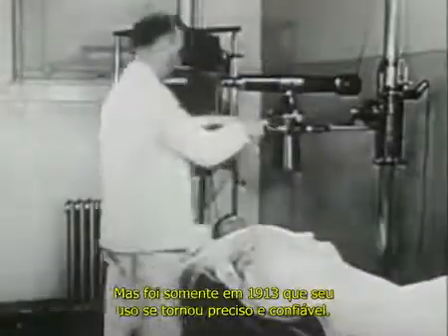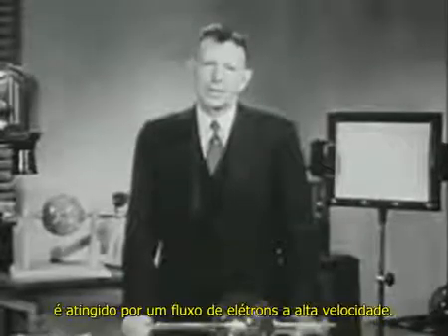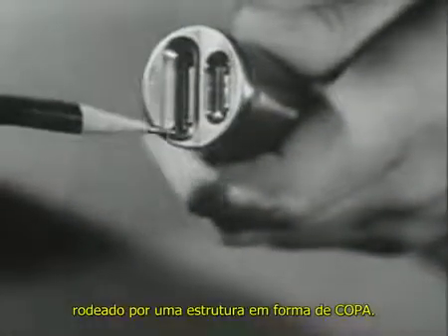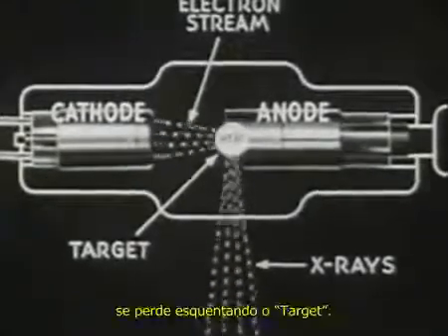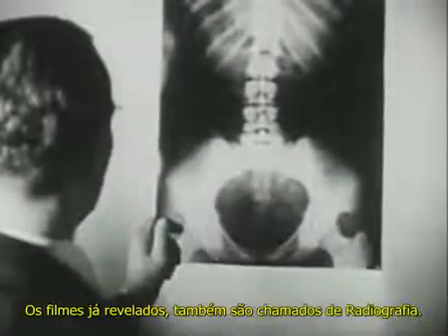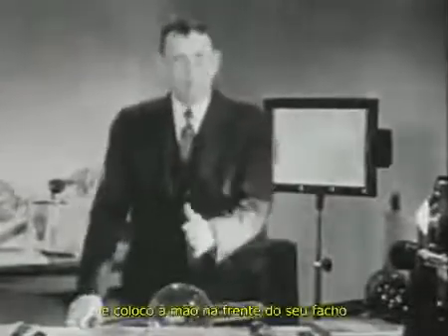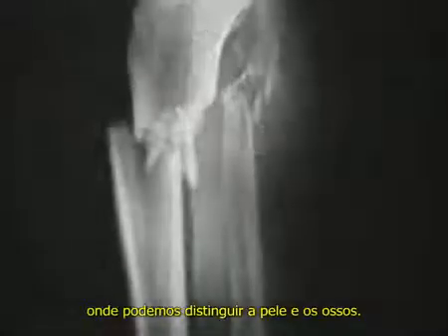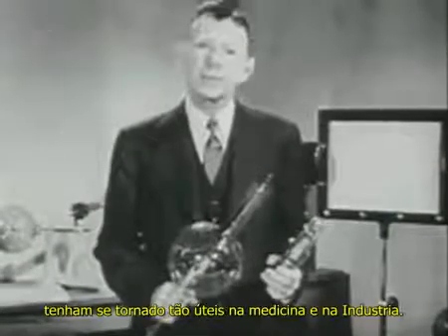A Descoberta do Raios x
A Descoberta dos Raios X
Introdução
No fim da tarde de 8 de novembro de 1895, quando todos haviam encerrado a jornada de trabalho, o físico alemão Wilhelm Conrad Roentgen (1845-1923) continuava no seu pequeno laboratório, sob os olhares atentos do seu servente. Enquanto Roentgen, naquela sala escura, se ocupava com a observação da condução de eletricidade através de um tubo de Crookes, o servente, em alto estado de excitação, chamou-lhe a atenção: "Professor, olhe a tela!".

Nas proximidades do tubo de vácuo havia uma tela coberta com platinocianeto de bário, sobre a qual projetava-se uma inesperada luminosidade, resultante da fluorescência do material. Roentgen girou a tela, de modo que a face sem o material fluorescente ficasse de frente para o tubo de Crookes; ainda assim ele observou a fluorescência. Foi então que resolveu colocar sua mão na frente do tubo, vendo seus ossos projetados na tela. Roentgen observava, pela primeira vez, aquilo que passou a ser denominado raios X.

O parágrafo acima pode ser uma dramatização do que de fato ocorreu naquele dia, mas o fato que a história registra é que esta fantástica descoberta teve estrondosa repercussão, não apenas na comunidade científica, como também nos meios de comunicação de massa. Por exemplo, em 1896, menos de um ano após a descoberta, aproximadamente 49 livros e panfletos e 1.000 artigos já haviam sido publicados sobre o assunto. Um levantamento feito por Jauncey no jornal norte-americano St. Louis Post-Dispatch, mostra que, entre 7 de janeiro e 16 de março de 1896, quatorze notas foram publicadas sobre a descoberta e outros estudos relacionados.

Todavia, as mais conhecidas referências a essa descoberta tendem a minimizar o mérito do seu autor, enfatizando o aspecto fortuito da observação. Essa visão distorcida que se tem do trabalho de Roentgen só é eliminada quando se toma conhecimento dos seus relatos. Com 50 anos de idade na época da descoberta dos raios X, e menos de 50 trabalhos publicados, Roentgen tinha como temas prediletos as propriedades físicas dos cristais e a física aplicada (em 1878 apresentou um alarme para telefone, e em 1879, um barômetro aneróide). Sobre os raios X publicou apenas três trabalhos, e ao final da sua vida não chegou a ultrapassar a marca dos 60. Para um detentor do Prêmio Nobel de Física, esta é uma quantidade relativamente inexpressiva. Essa "pequena" produção talvez seja conseqüência do seu rigoroso critério de avaliação dos resultados obtidos. Pelo que se sabe, ele era tão cuidadoso, que jamais teve de revisar os resultados publicados. Lendo seus dois primeiros artigos sobre os raios X, percebe-se a acuidade do seu trabalho.

Além da inegável importância na medicina, na tecnologia e na pesquisa científica atual, a descoberta dos raios X tem uma história repleta de fatos curiosos e interessantes, e que demonstram a enorme perspicácia de Roentgen. Por exemplo, Crookes chegou a queixar-se da fábrica de insumos fotográficos Ilford, por lhe enviar papéis "velados". Esses papéis, protegidos contra a luz, eram geralmente colocados próximos aos seus tubos de raios catódicos, e os raios X ali produzidos (ainda não descobertos) os velavam. Outros físicos observaram esse "fenômeno" dos papéis velados, mas jamais o relacionaram com o fato de estarem próximos aos tubos de raios catódicos! Mais curioso e intrigante é o fato de que Lenard "tropeçou" nos raios X antes de Roentgen, mas não percebeu. Assim, parece que não foi apenas o acaso que favoreceu Roentgen; a descoberta dos raios X estava "caindo de madura", mas precisava de alguém suficientemente sutil para identificar seu aspecto iconoclástico. Para entender porquê, é necessário acompanhar a história dos raios catódicos.